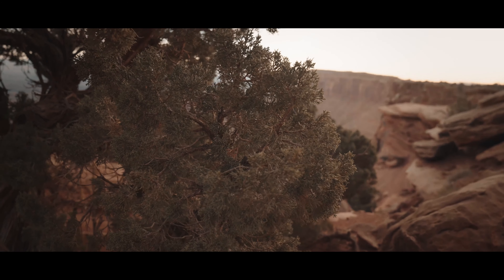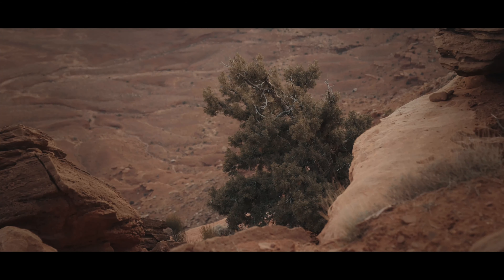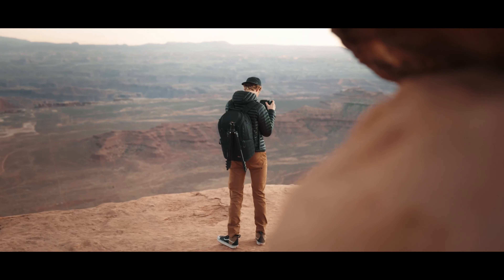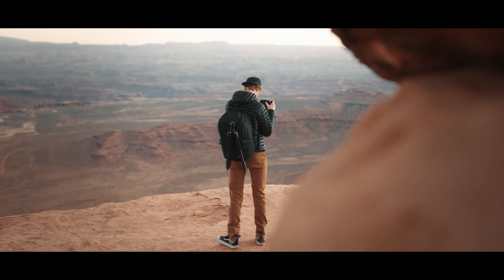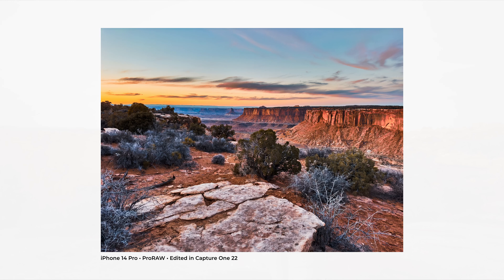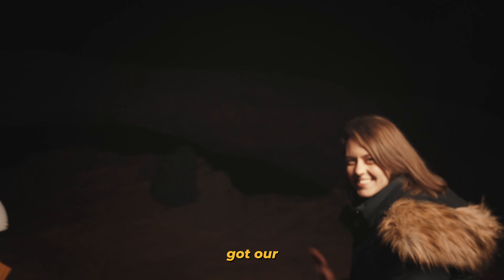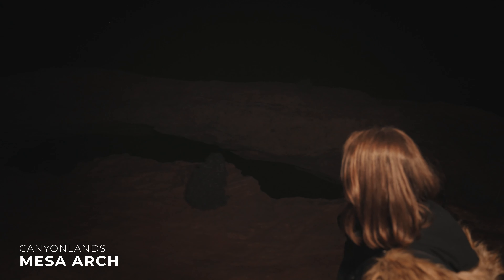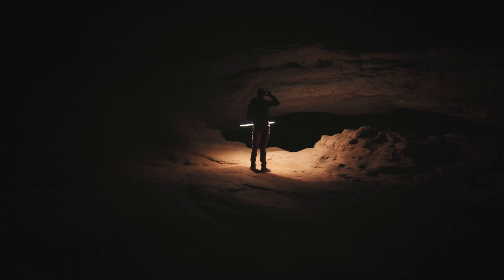How I Take EPIC Photos With iPhone 14 Pro!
We visited Canyonlands National Park to see what we could capture with iPhone 14 Pro!

To see a full list of ALL the gear I use

Shot on the Sony A7S III + Edited in DaVinci Resolve 18